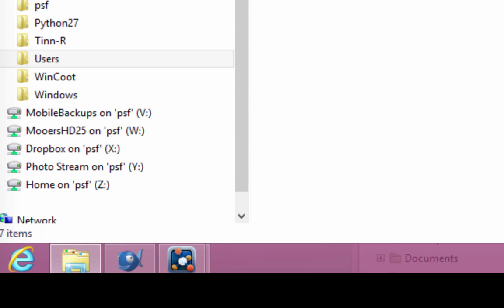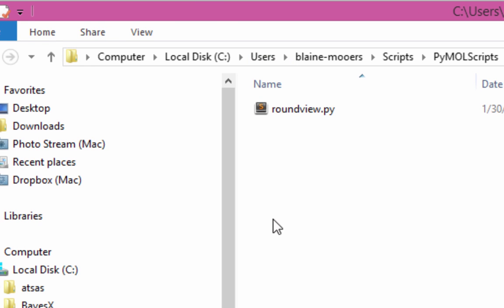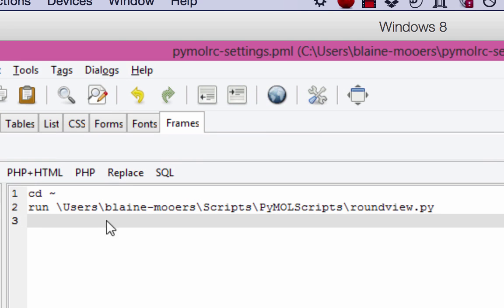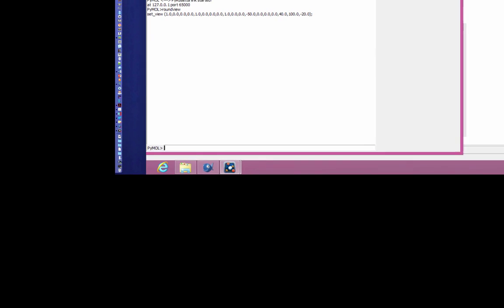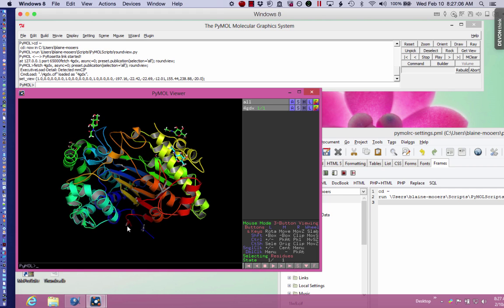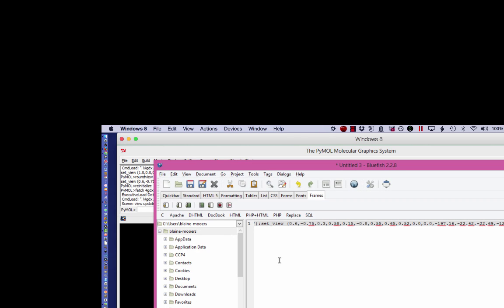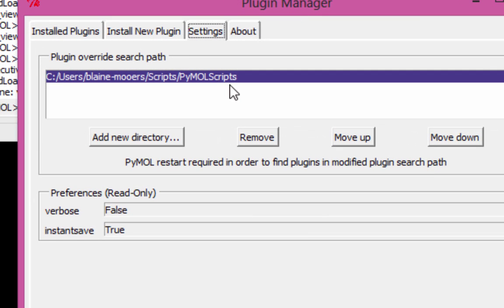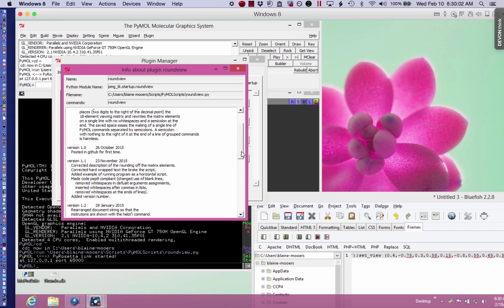Windows, install roundview.py instructions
Instruction for installing the roundview.py script on Windows. to obtain the roundview.py and related scripts.